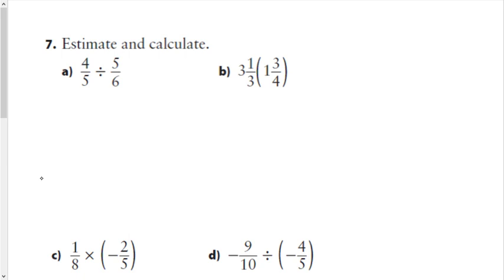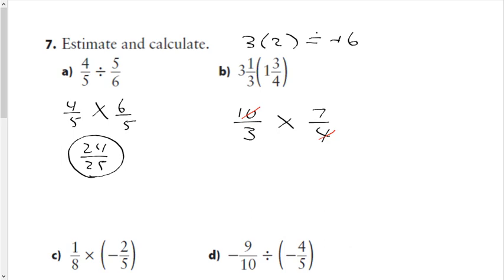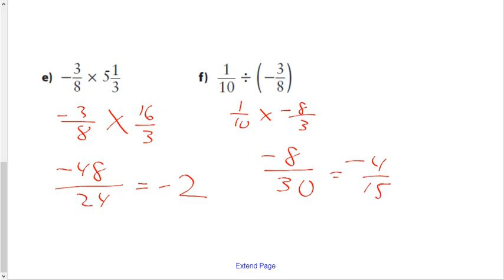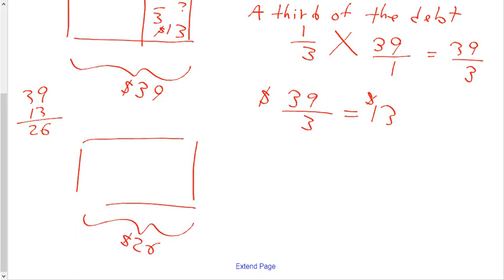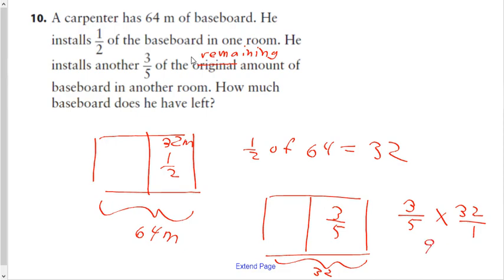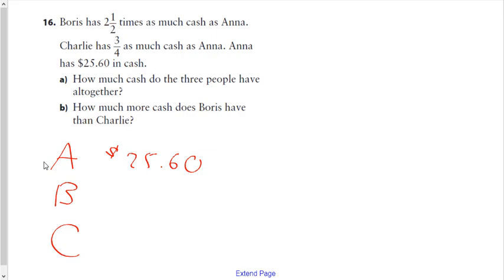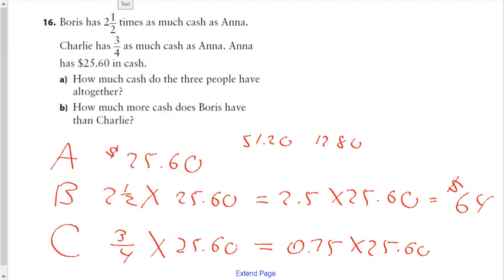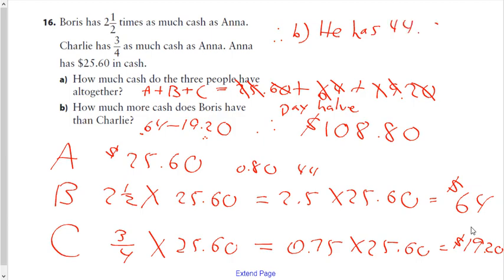2 3 Questions